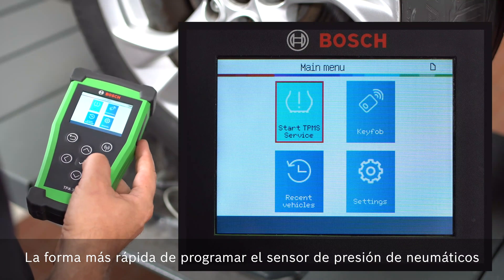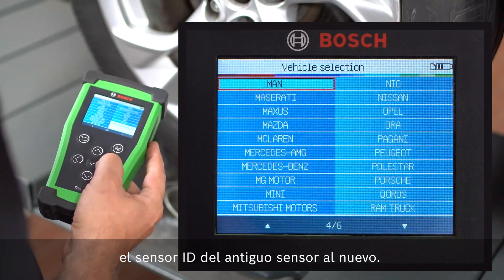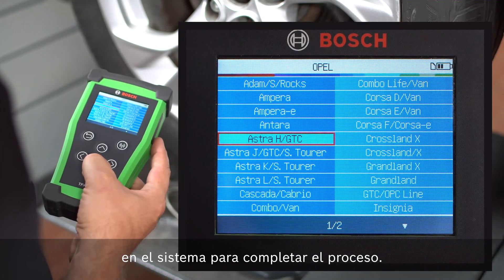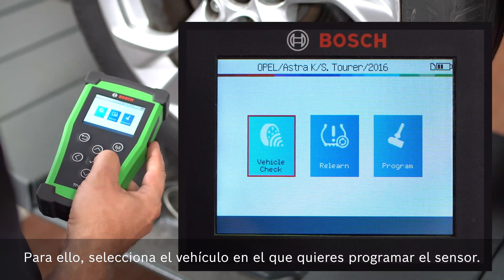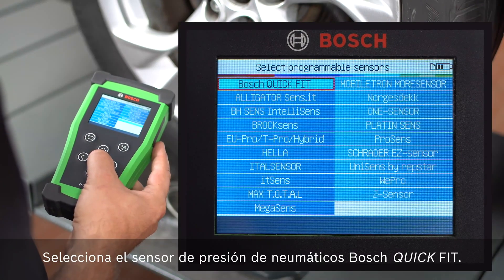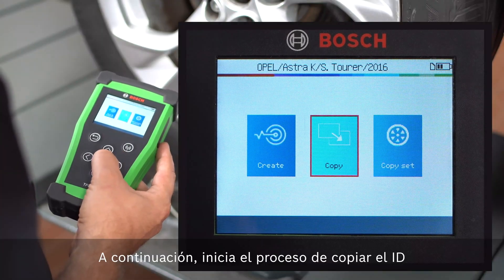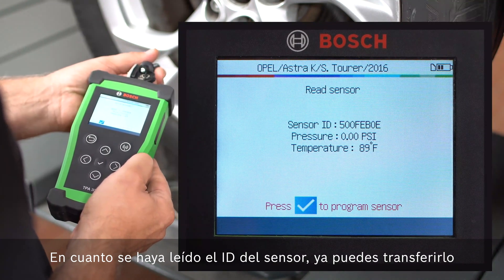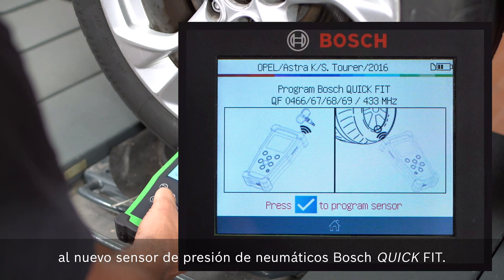Programación de sensores Bosch QUICK FIT con TPA 300 | Bosch Automóvil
Con el TPA 300 puedes configurar de forma sencilla los sensores de presión de neumáticos Bosch QUICK FIT. Para realizar la configuración sin problemas, recuerda que es importante disponer del sensor antiguo. Te contamos el paso a paso en este vídeo.

Bienvenidos a Bosch Automóvil, líder mundial en recambios de última tecnología para el automóvil. En nuestro canal podrás encontrar vídeos en español y portugués con información sobre recambios, diagnosis, equipamiento y servicios para el taller, así como consejos de mantenimiento para el automovilista, sin olvidarnos de las nuevas tecnologías para talleres y usuarios.